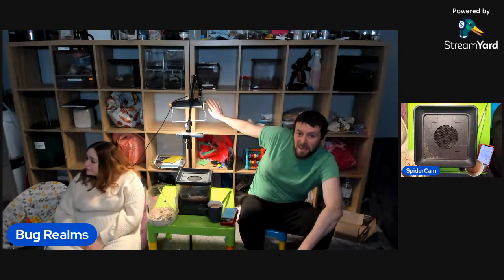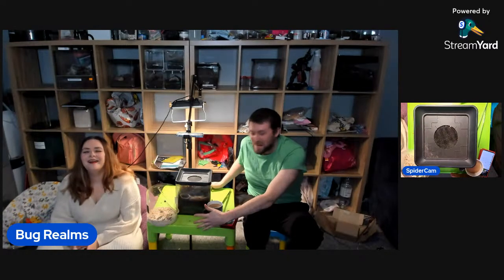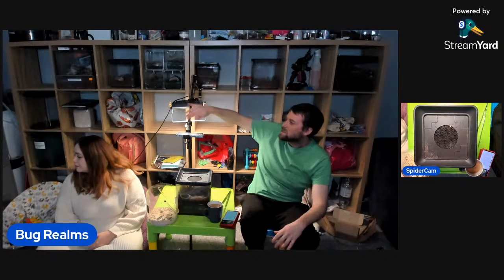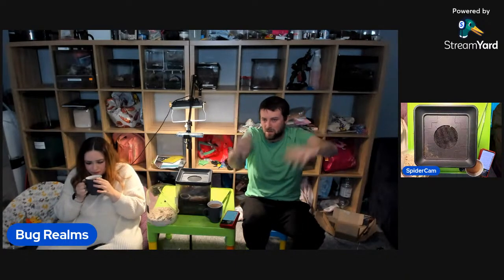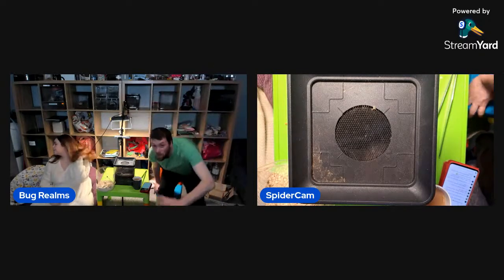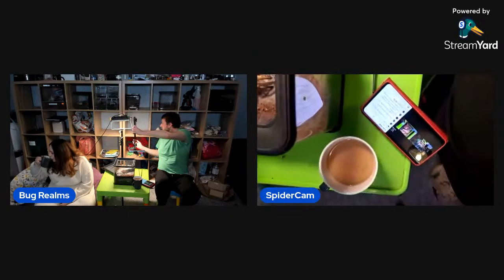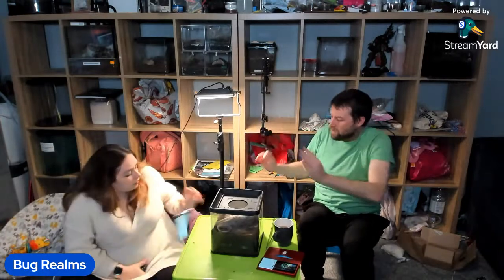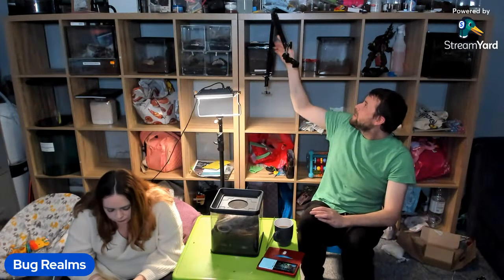Next step to streaming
Please do all your TSS shopping via the link above! This will cost you nothing extra but i will gain a little in return for your order!

🟡Become a Disciple of the Realm🟡

If you wish to pass donations rather than a monthly subscription, please click the link to my PayPal below

🟣Invert sellers I use🟣
A list of invert sellers I personally use

The Spidershop

Bugzuk

Mantis den

Bug box uk

Portsmouth tarantulas

Bugsb4hugs

Spider planet

Venomous visions

Beckys bugs & grubs

Ants HQ

🟡What is the TYC🟡
The Tarantula Youtube community Facebook page was origionally founded by Exotics Lair. I recieved my invite over 3 years ago by Tarantula Kat. Although the TYC page is rarely used anymore, I still consider myself a part of a close knit family of tarantula and exotic pet YouTubers!

Below are some tags you can search on YouTube to easily find other invert based videos!

Tarantula, Spider, Exotic pets, Centipede, Beetle, Phasmid, Stick insect, mantis, millipede, jumping spider, feeder insects, unboxing, feeding, rehousing, arachnid, insect, Vinegaroon, Mystery box, Snail. Plus many more along those lines.

🟣Playlist worth checking out🟣